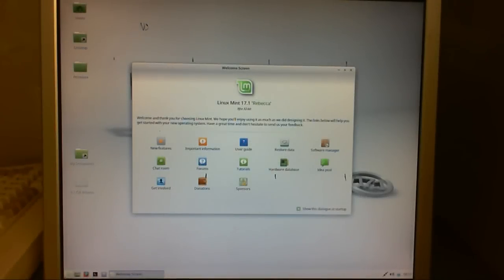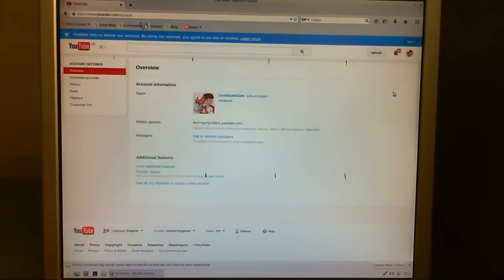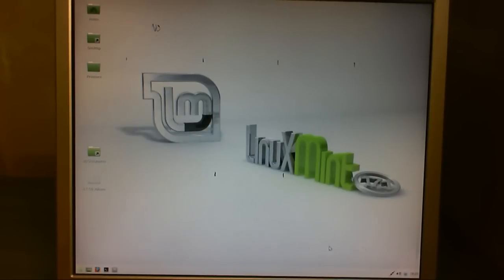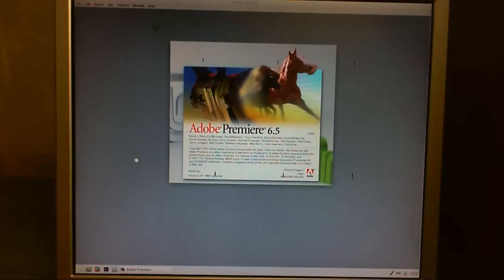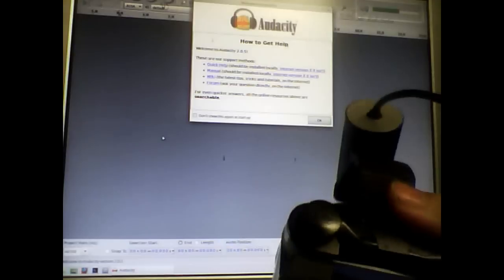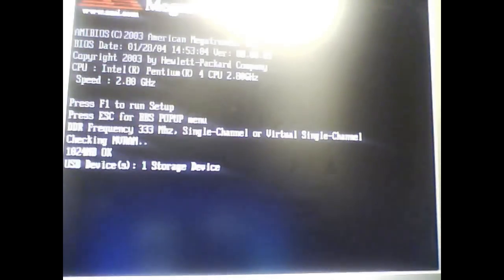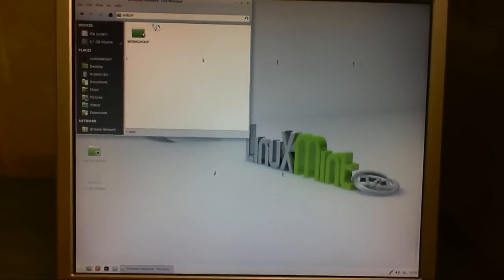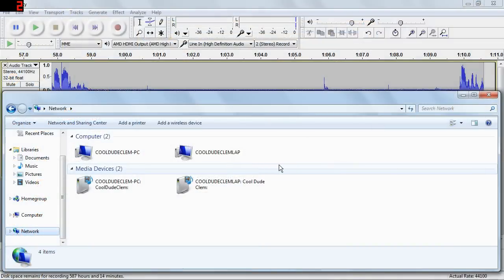Linux - It hates me!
THIS IS NOT A TROLL VIDEO OR A HATE VIDEO, READ THE DESCRIPTION DAMMIT!

I decided to give Linux another chance by installing the latest Linux Mint onto a spare hard drive (since I have no luck with virtual machines).  I will say that the Install went smoothly, all the necessary driver installed without needing me to do anything, and it even plays YouTube videos better than Windows does.

I'd like to use Linux, however, now we get to problems that only I have, nobody else in the entire universe has these problems.  I cannot record audio, or at least in Audacity, as soon as I select any audio device, it locks up.  I cannot record from my webcam, I get no picture and it locks up.  I tried using Kden live to edit a video and the program just closed as soon as I tried to add a video clip.  And as for the networking, well I just cant wrap my head around it.

Again, please don't think this is a troll or a hate video because it is not. It is merely to show what's happening and to see if anyone has any suggestions as to what I am doing wrong. I am NOT a computer expert, just someone who likes to tinker.